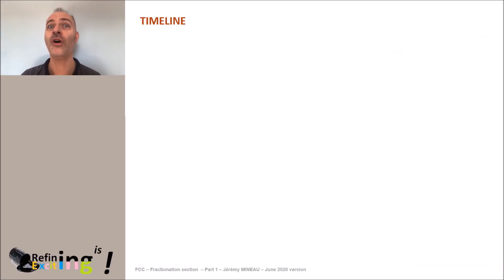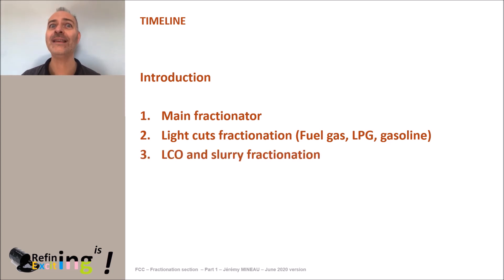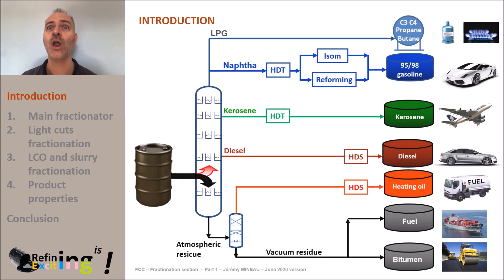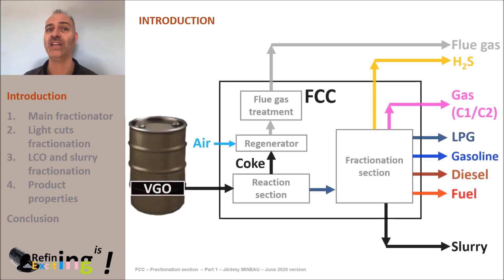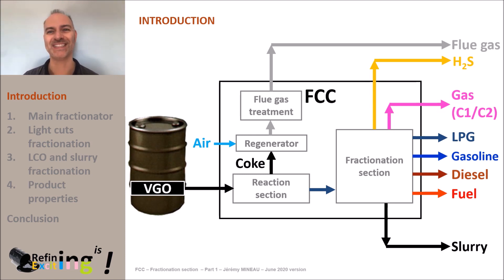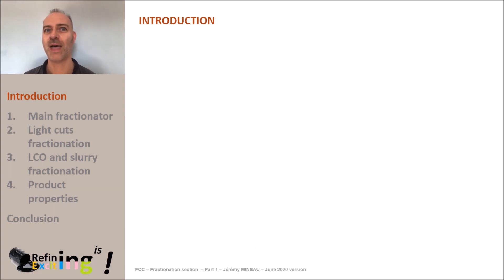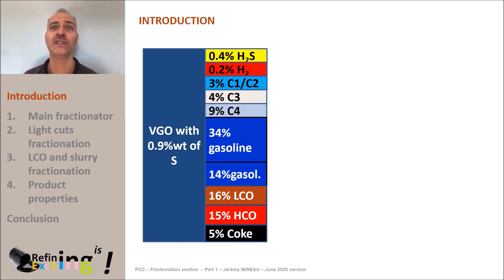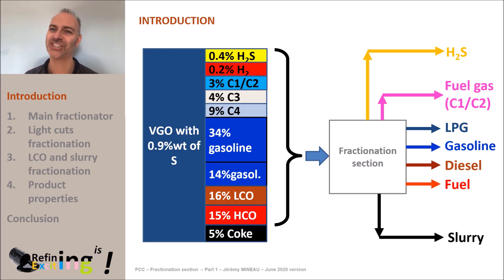MOOC - FCC - Fractionation section - Part 1